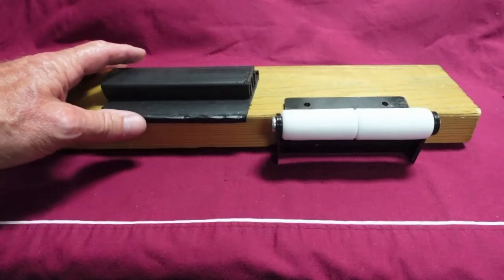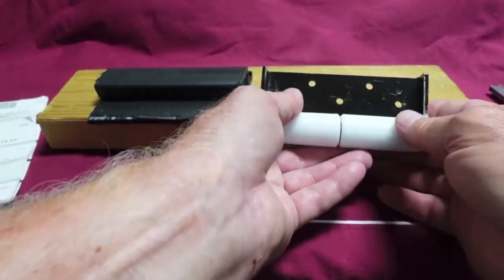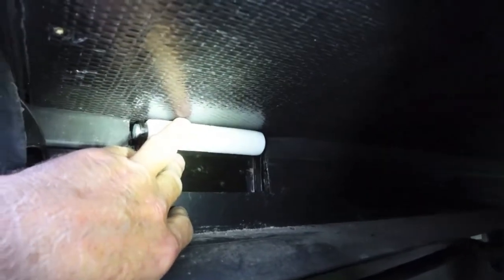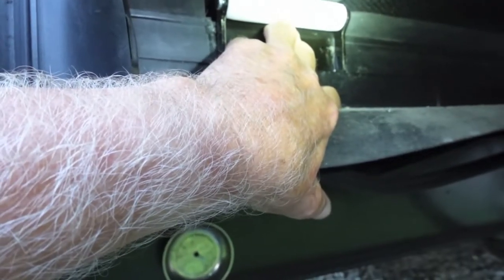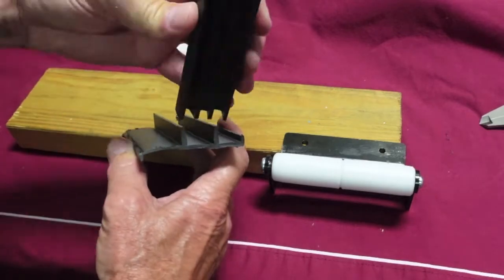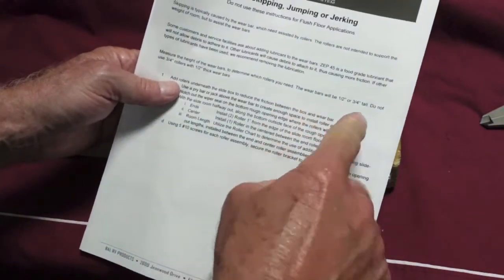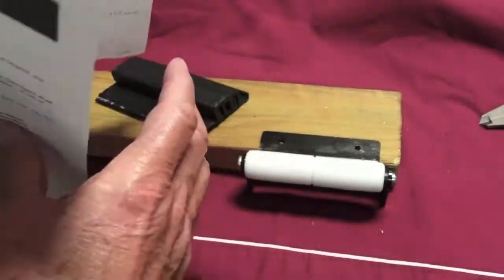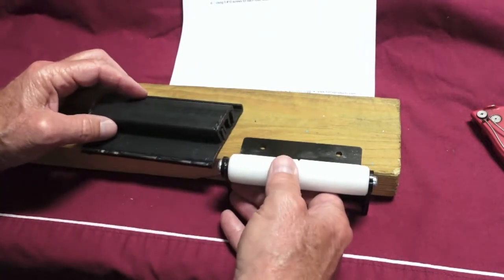RV Slide Outs BAL Accu-Slide Rollers to ASSIST the Wear Bar and things to consider...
We are installing rollers to help ease the load and pressure on the wear bar on our RV slide outs. There is no perfect solution to this as it really needed to be an install at the time of manufacture. With that being said...I think these added rollers will help a ton.
NOTE: Follow these links to see what is available, but you should call your OEM supplier and ask what size you need. In the end, you need to know what size wear bar you have and the geometry of the mounting brackets.
Link to BAL OEM 1/2 inch rollers (part number 854304)
Link to 3/4 inch rollers (part number 854303)